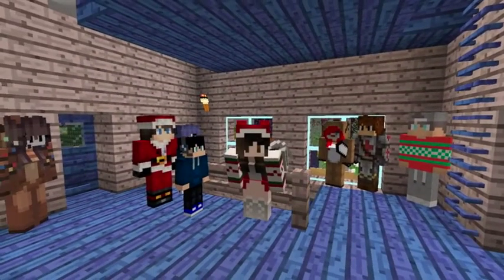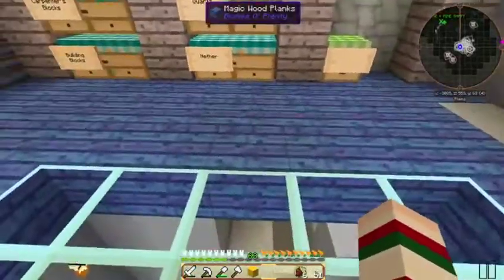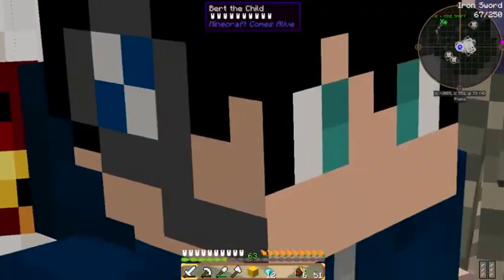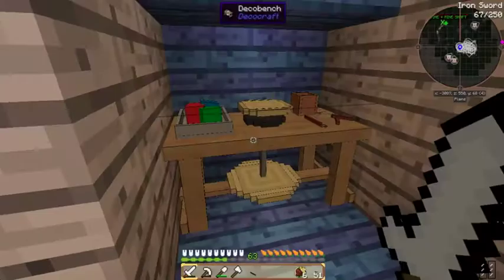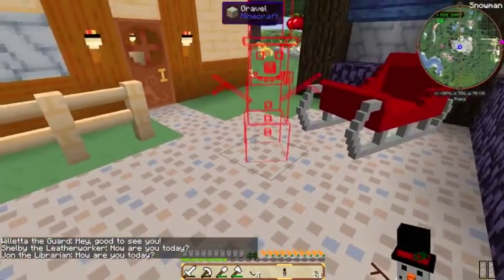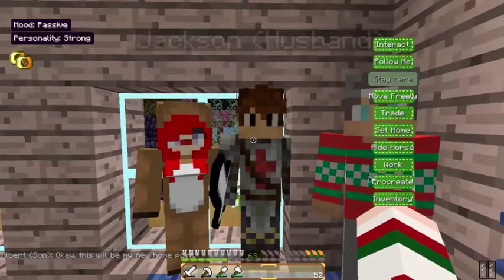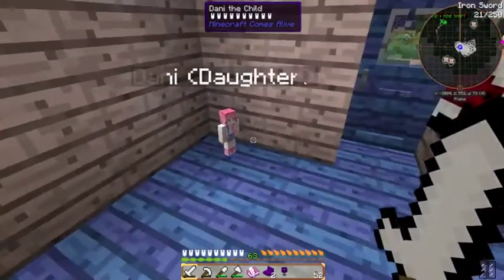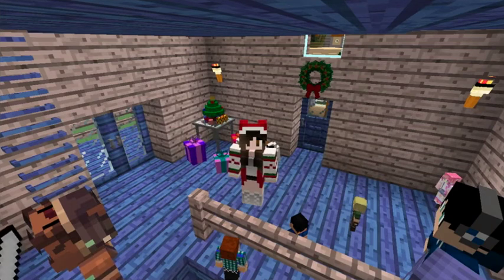Minecraft: 100 Baby SMP | Ep. 4 - CHRISTMAS DECORATING!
100 Baby SMP is a modded Minecraft SMP owned by ktmh96 with a custom modpack where all members compete in a race to 100 babies!